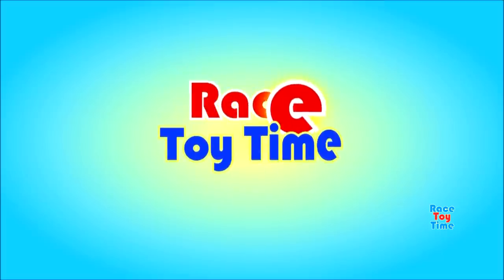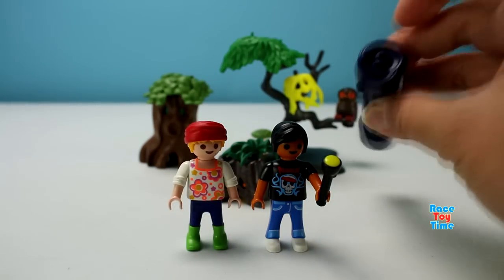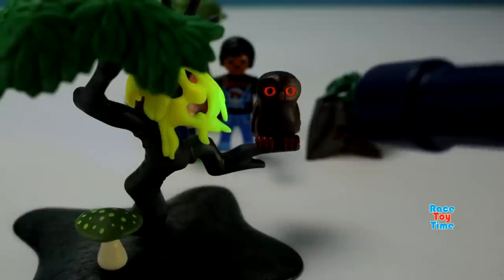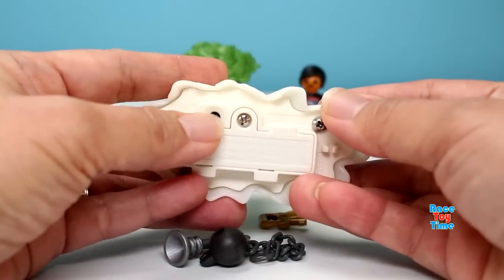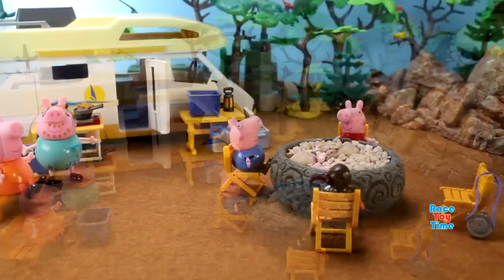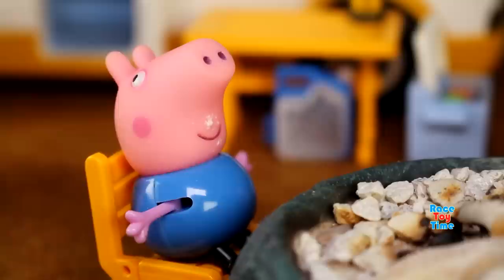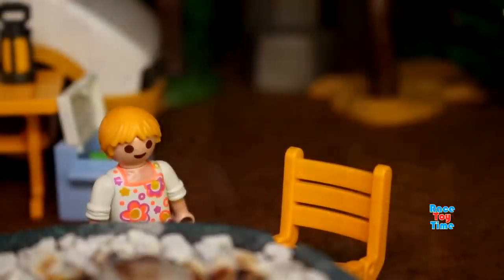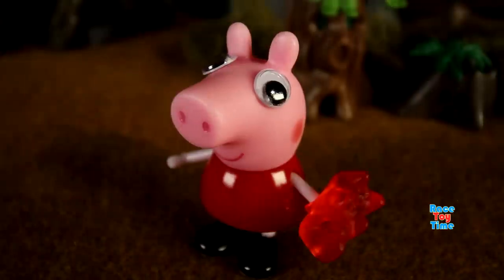Playmobil Camper and Haunted Forest! Peppa Meets a Ghost!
Hi kids, Racetoytime here! This time we have really a fun play set to show you! We will build and display the Playmobil Knights Ghost and the Playmobil Night Walk playsets and combine them with a toy camper in a fun ghost story! Peppa Pig and her family in friends take the camper to the forest for some fun. They have packed plenty of candy and marshmallows for the campfire. Little do they know the surprise that they have in store for them! Watch the video all the way to the end and leave in the comments who became Peppa's new friend!  We have a lot of videos on our channel. Watch them all! We'll make more!

Barroom Ballet - Silent Film Light
Bump in the Night - Supernatural Haunting